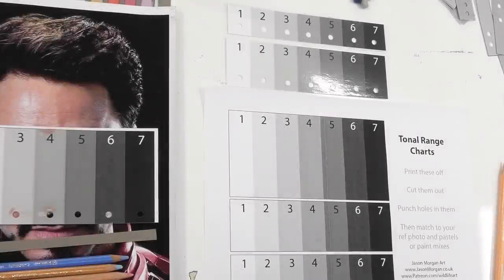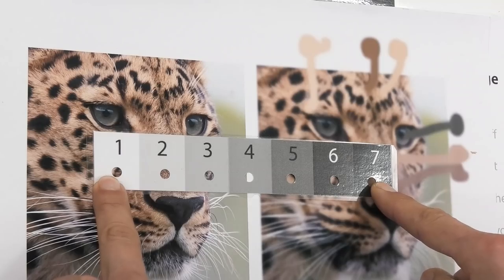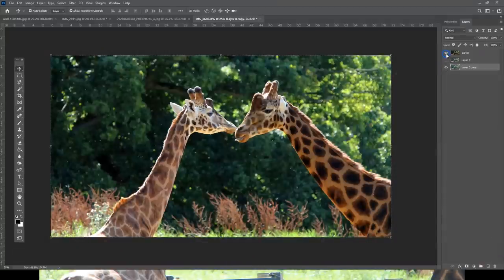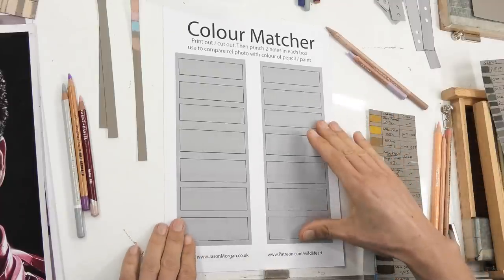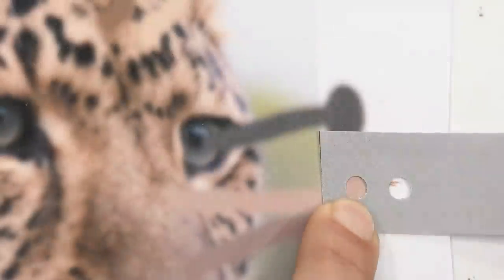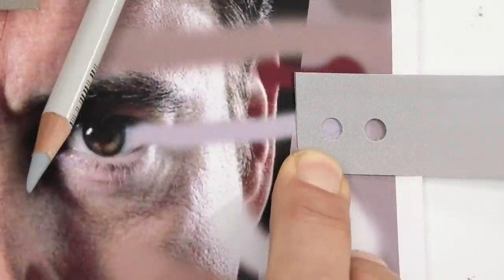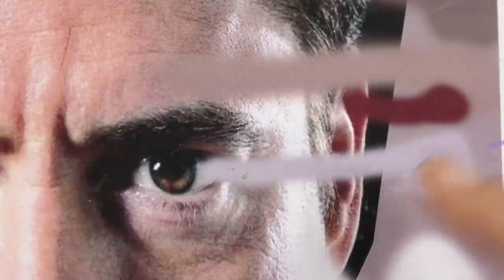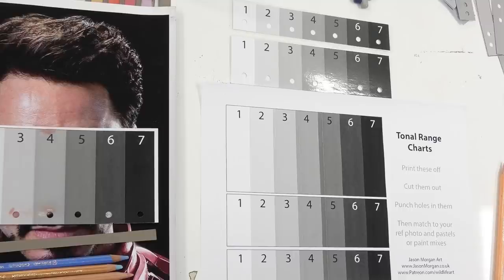How to pick the right colored pencil - How to match colors - NO COLOUR THEORY!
almost all artists struggle to pick the right colored pencil or pastel pencil /  paint. IT DOES NOT need to be complicated - this is video I show you exactly how I pick my pencil colours and its an easy / logical way.

Have YOU Ever struggled with selecting the right color pencil for your artwork? Get the charts here - no need to join, they are files on the
In this video, you'll learn a foolproof method for making the perfect choice, whether you're using pastels or colored pencils or even paints.

Drawing realism - The video is about Best Tips for Choosing the Right Color Pencil: A Guide for Pastels and Colored Pencils but also covers the following subjects:

Pastel selection
Colored pencil tips
Mastering color choices

TITLE : How to pick the right colored pencil - How to match colors  - NO COLOUR THEORY!

✅  About Jason Morgan Art Lessons:

Do you want to learn pastel pencil painting and drawing? Wildlife art, pet portraits and more? I am a full time wildlife artist, my art lesson videos consist of primarily pastel pencil tutorials, oil painting and drawing lessons, so if you want to learn how to draw and paint wildlife, realistic fur, feathers, eyes dogs, cats - pet portraits and lots more using panpastels, pastel pencils, oil paint etc my YouTube wildlife art channel is for you.